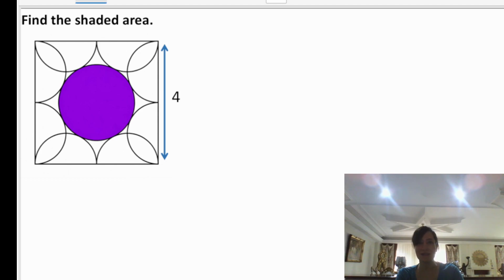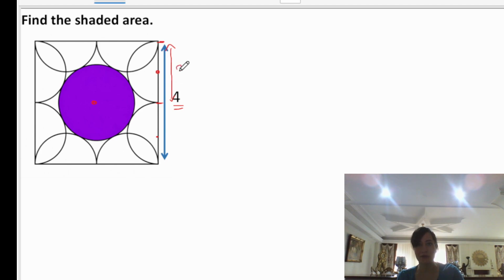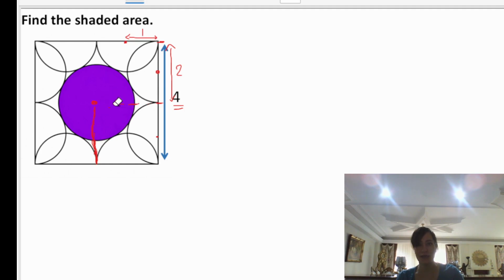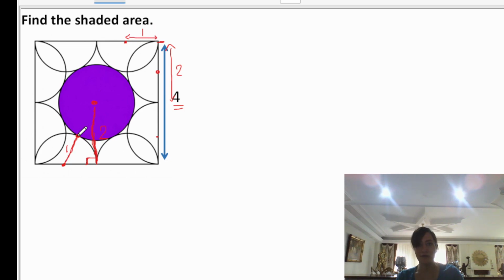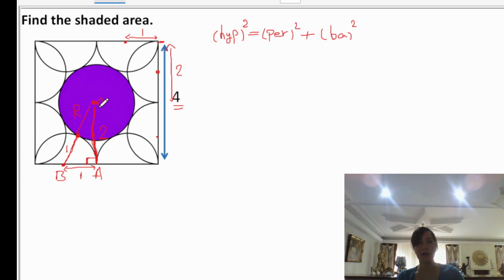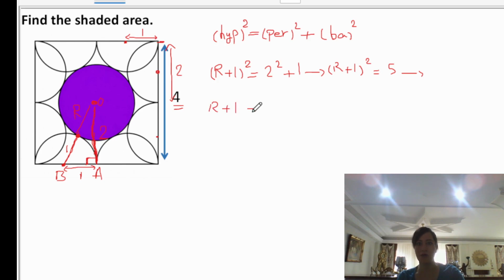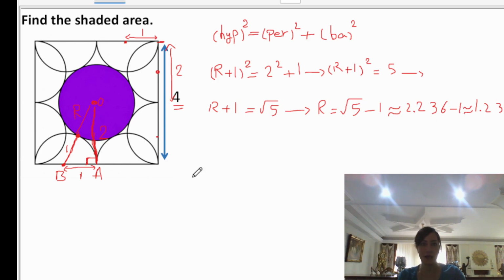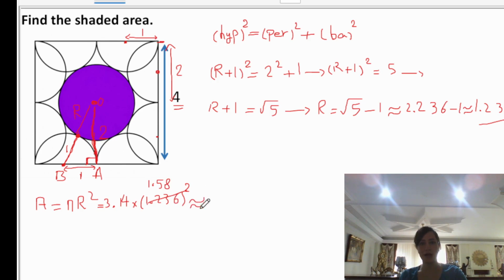99% Get This WRONG! Find the Shaded Area | Easy Geometry Puzzle Challenge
🔥 Can you solve this geometry puzzle before the answer is revealed?
This fun math challenge looks easy—but it surprises almost everyone! Pause the video, think carefully, and see if you can find the shaded area before I explain the solution.
🎯 On this channel you'll find:
Easy-to-follow math lessons
Brain-teasing geometry puzzles
IB Math AA & AI support
Quick problem-solving tricks
Daily math challenges
Challenge your brain. Learn faster. Enjoy math with Masi Mou Math Academy!